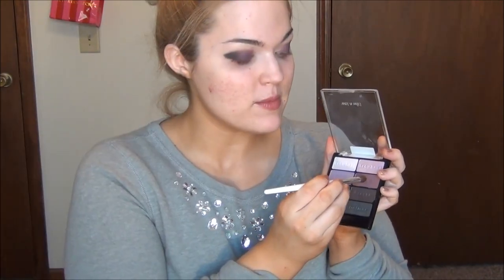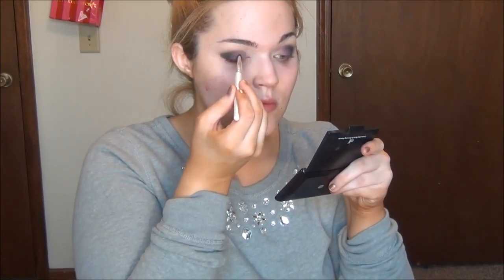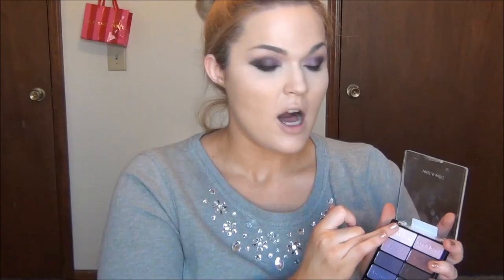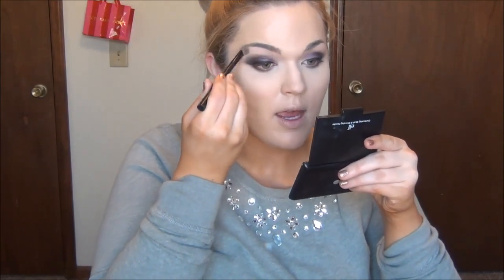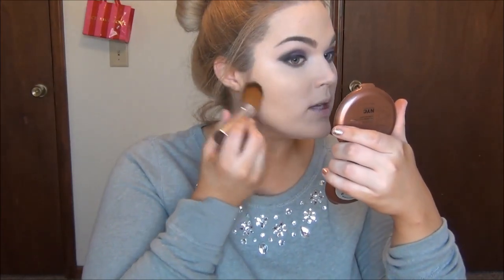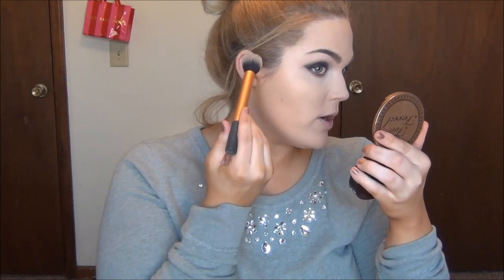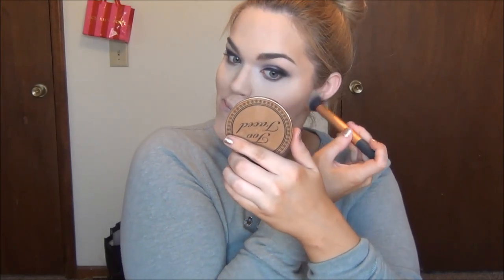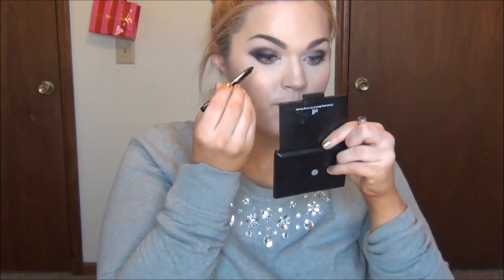Drugstore Prom Makeup Tutorial ♡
Hope you beauties enjoyed. :) Open me up for additional information and a list of products used!

Products mentioned:
Hard Candy Sheer Envy Ultra Light Formula Primer
Maybelline Instant Age Rewind Eraser Dark Circles Treatment Concealer in Brightener
Urban Decay Eyeshadow Primer Potion in Eden (Milani Eyeshadow Primer)
MAC Paint Pot in (Maybelline Color Tattoo in )
Wet n Wild Color Icon 8 Pan Palette in Petal Pusher
Maybelline Waterproof Eye Makeup Remover
Essence Midnight in Paris Gel Eyeliner
Hard Candy Glamoflauge Concealer in Light
L'oreal True Match Lumi in W4
NYX HD Photogenic Concealer in Fair
Whitening Lightning Brow Bar to Go Kit* (Milani Brow Kit)
Physician's Formula BB Powder in Light/Medium
NYC Smooth Skin Broznig Face Powder in Sunny
ELF Contouring Blush and Bronzer Duo in St. Lucia
ELF Makeup Mist and Set Spray
Rimmel Scandaleyes Waterproof Kohl Eyeliner in Black*
Jordana Best Lash Extreme in Black
Ardell 105 Glamour Lashes
NYX Round Lipstick in Fig
NYX Butter Gloss in Maple Blondie